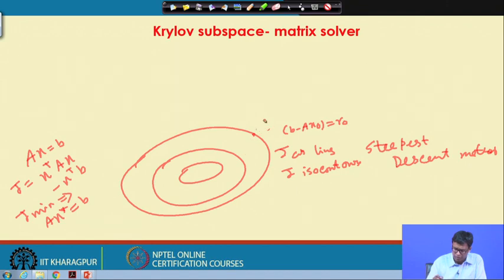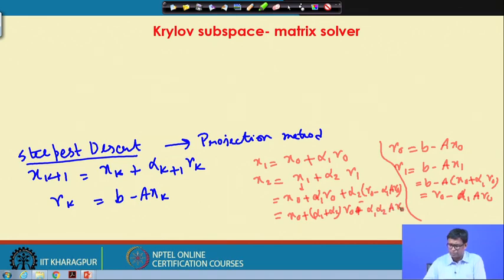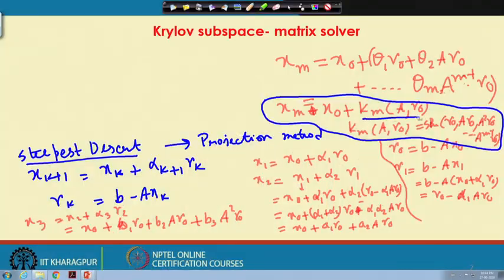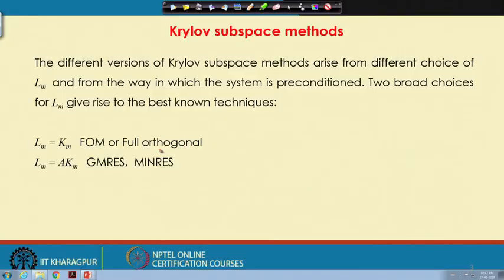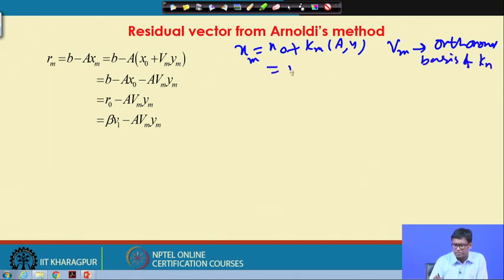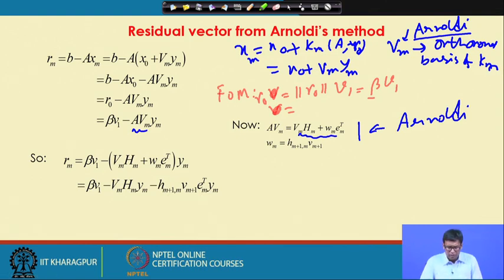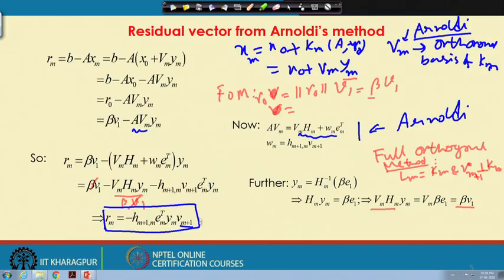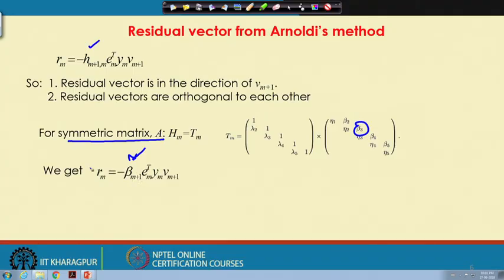Lecture 46: Conjugate gradient methods